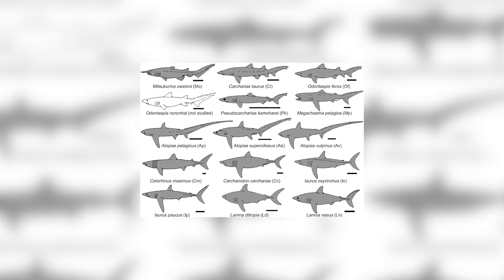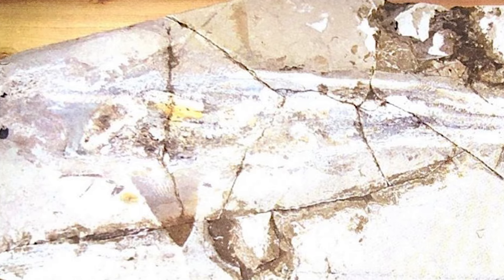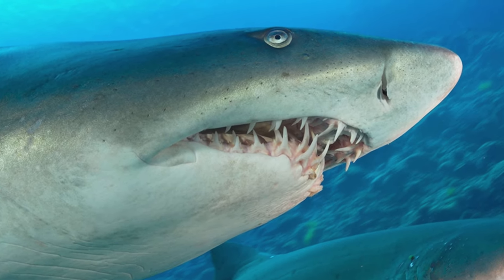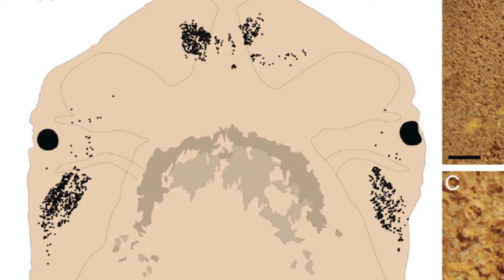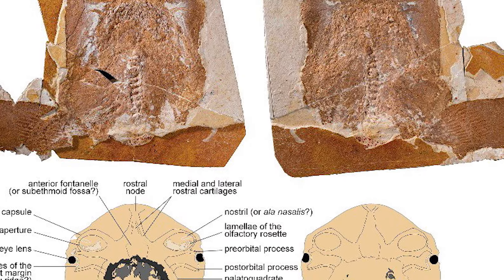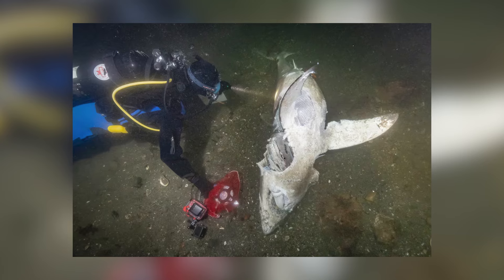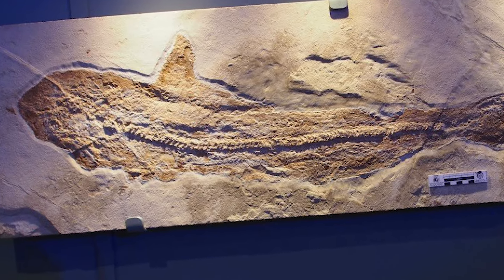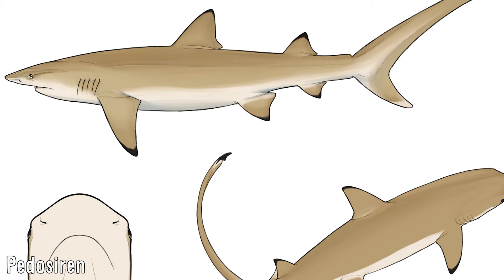Haimirichia - The Amalgamated Mackerel Shark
Lamniformes are today a diverse group of sharks, encompassing a range of species that fill in rather different niches from one another, which also means they have a good amount of range when it comes to their appearance. They first originated early on in the Cretaceous, and during this period of time, especially in the mid-cretaceous, diversified immensely, and while their diversity has waned a good deal since this time, a topic I’d like to cover itself down the line, they do still remain a very diverse group species to species at least.

Back at their peak levels of evolutionary radiation, Haimirichia amonensis, the shark I’ll be talking about in this video, is one of the most fascinating of them all, as their combination of traits, as well as the important relevance they have in terms of understanding how extinct sharks should be approached in their reconstruction. I hope you enjoy.